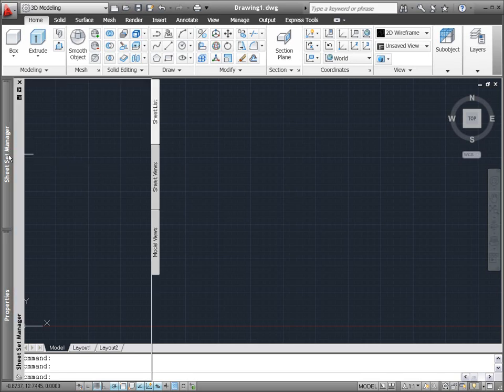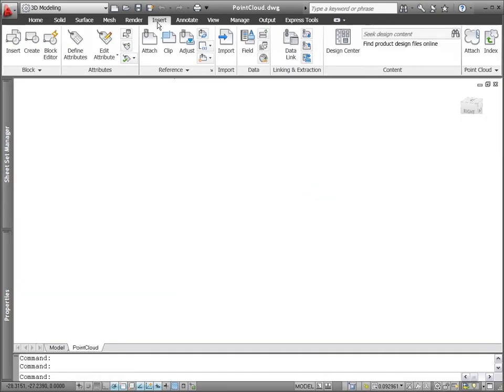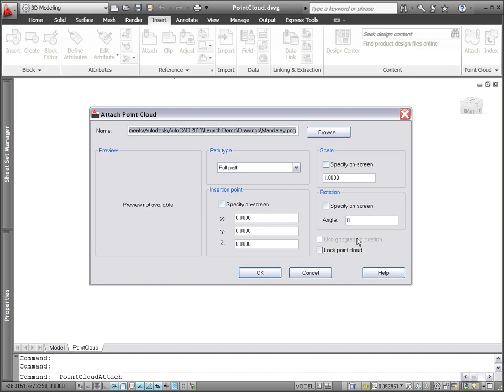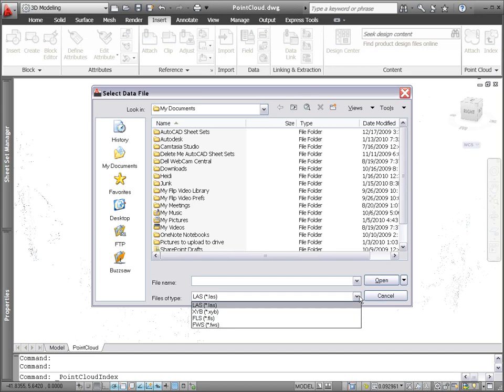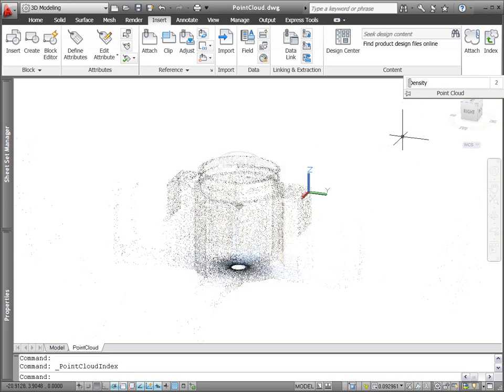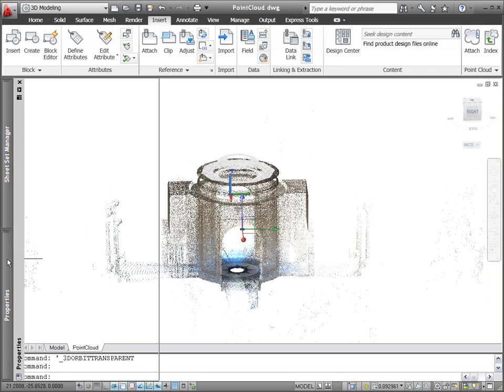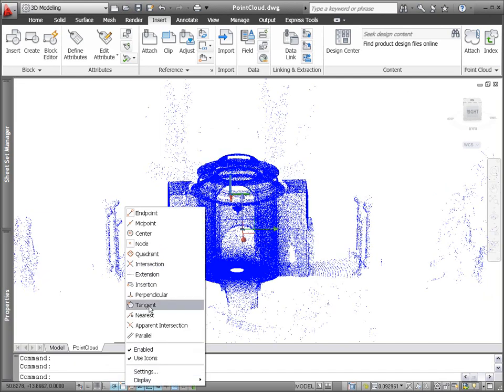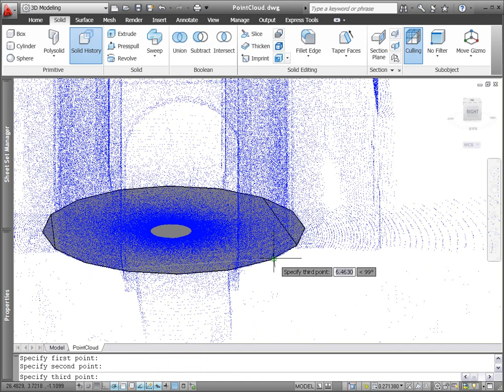AutoCAD 2011 Point Clouds Demo